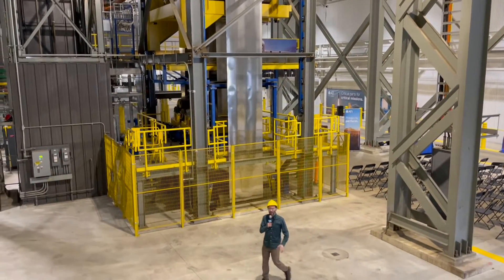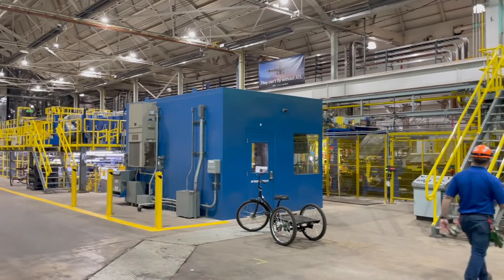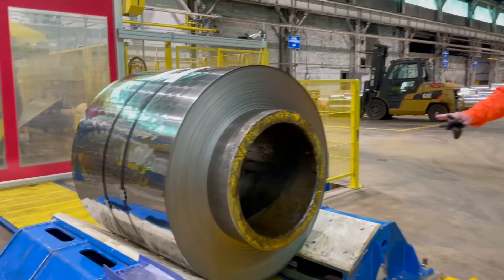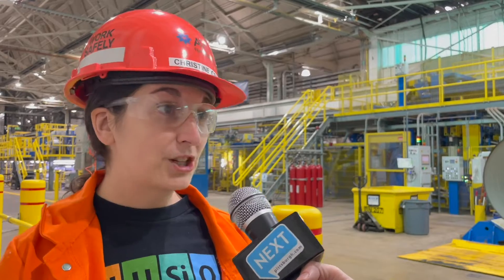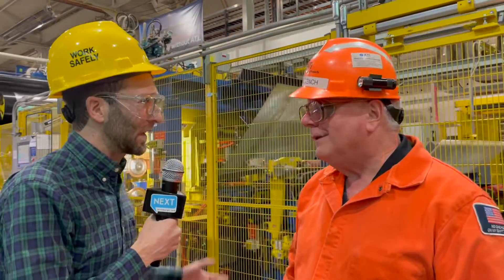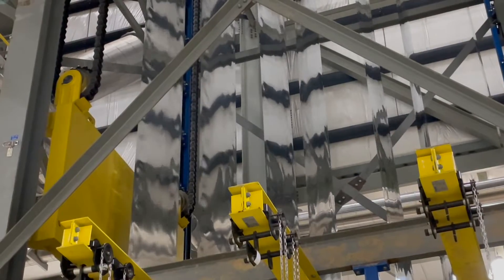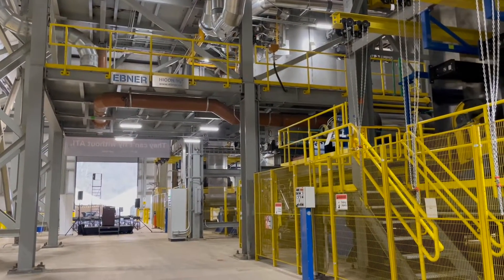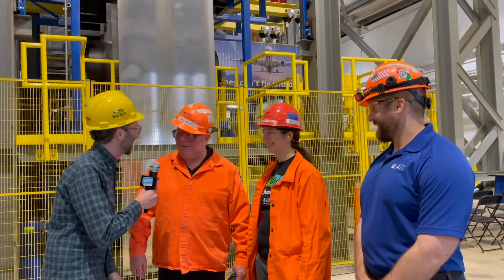A Visit to a Modern Pittsburgh Steel Factory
We put on hard hats and go behind the scenes of ATI's Vandergrift Operations to see how they manufacture specialty steel for airplanes, spaceships and mile-long tubes on this installment of Yinzer Backstage Pass.